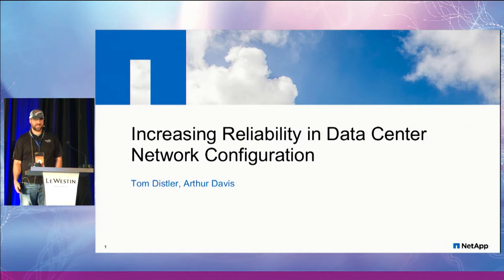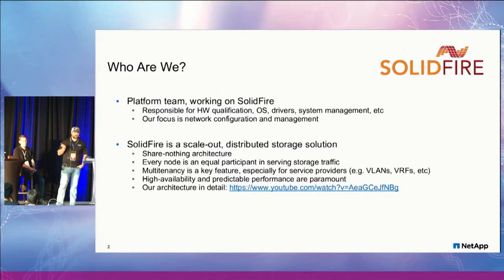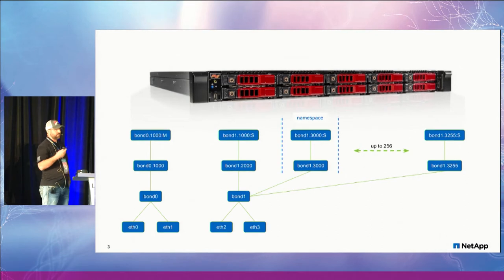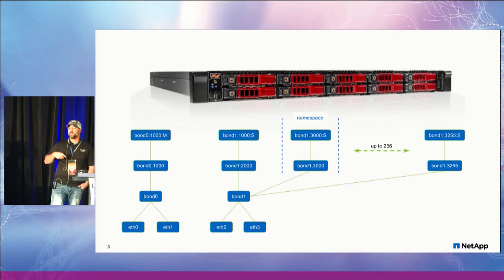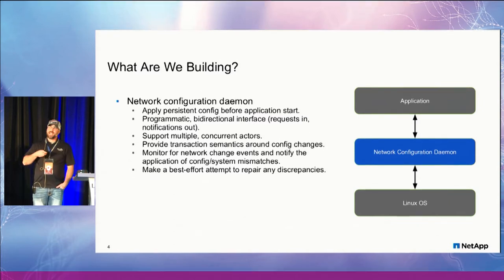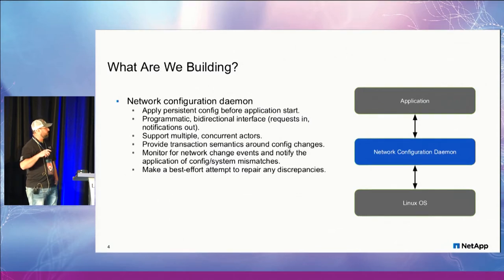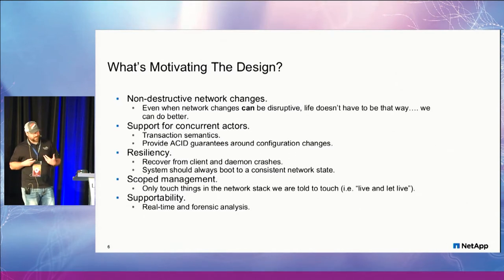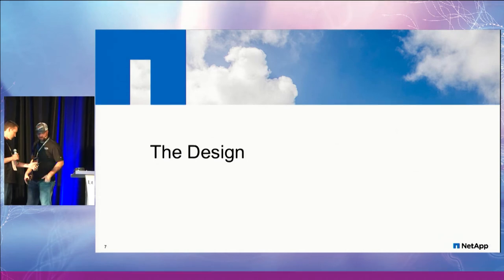Netdev 2.1 Increasing reliability in data center network config By Arthur Davis and Tom Distler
In this talk given at Netdev 2.1 on the 8th of April, Arthur Davis and Tom Distler talk about their quest for a network configuration solution for a large Linux storage application. Their application is based on a highly available cluster architecture which requires dynamic and reliable software-driven network configuration.
The talk expands upon a  set of core requirements and discusses some of the difficulties around meeting these requirements with currently available open source solutions.